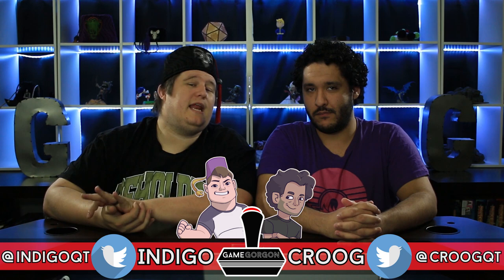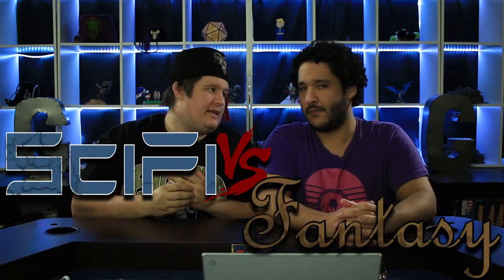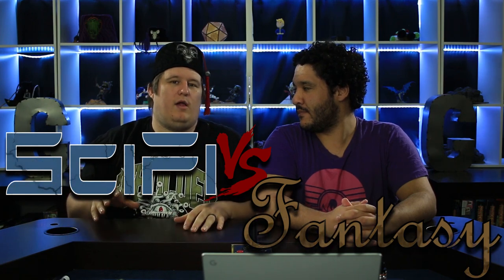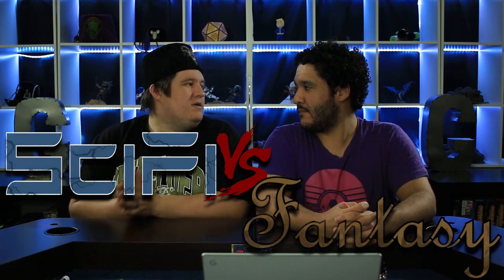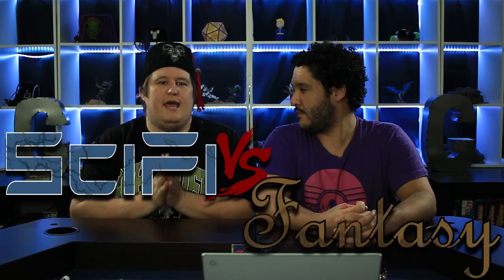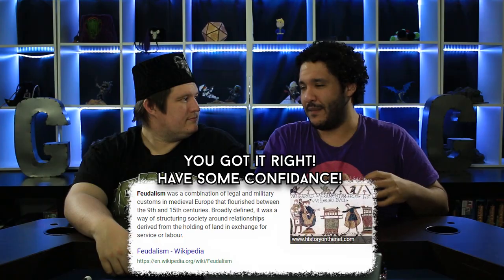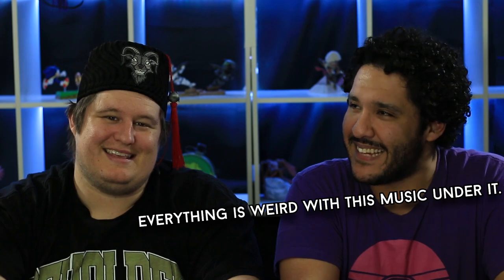GM Tips: SciFi vs Fantasy RPGs | GameGorgon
Just when you thought you knew everything there was to know about being a great GM, a change of setting throws you for a loop. World building for SciFi and Fantasy RPGs have a ton of similarities, but they each have their own set of restrictions, challenges, and quirks. Today we'll be talking about what we find important about this contrast, and we hope you'll join the conversation in the comments!